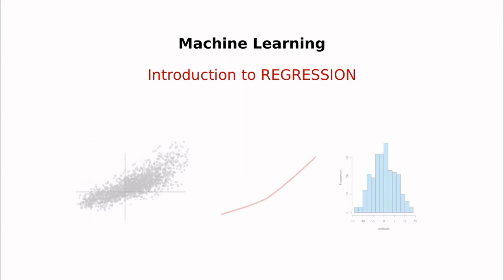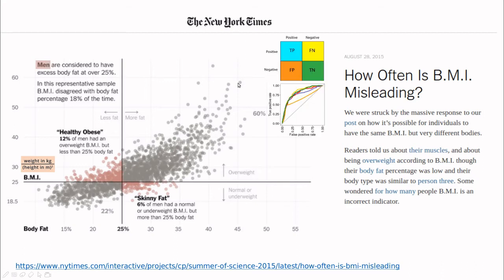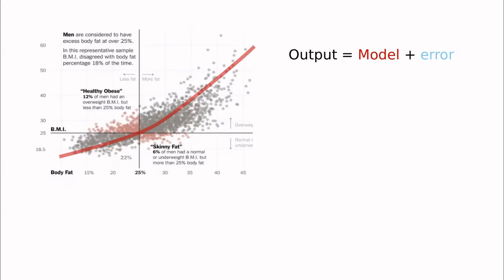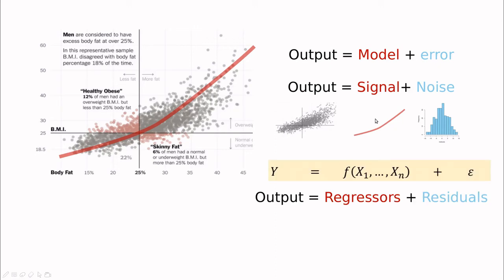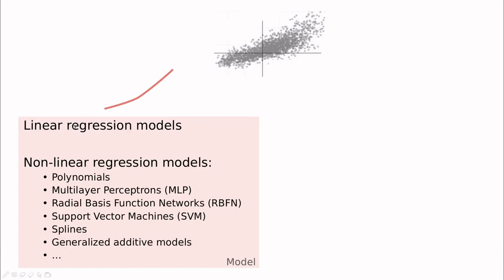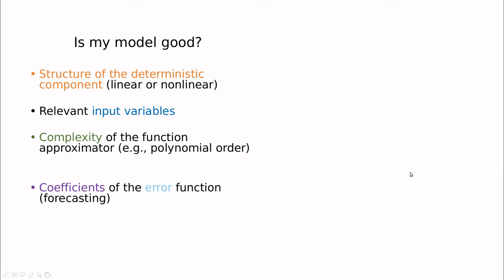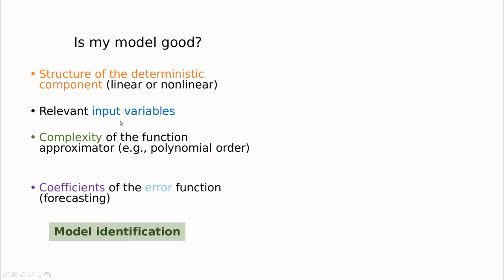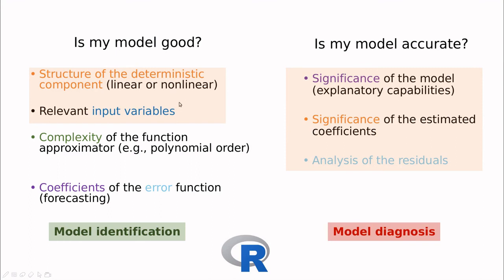A brief introduction to regression